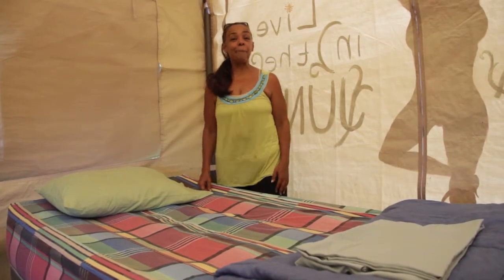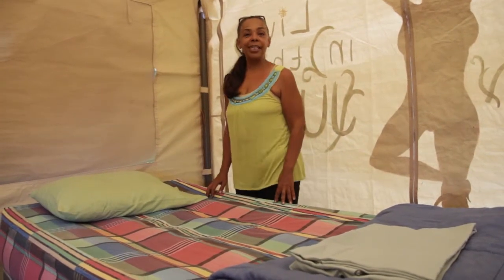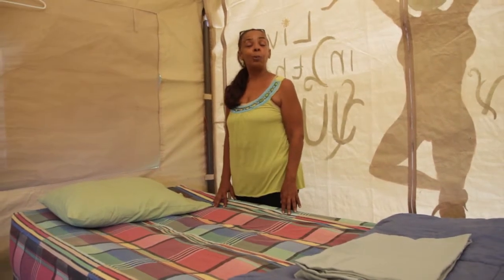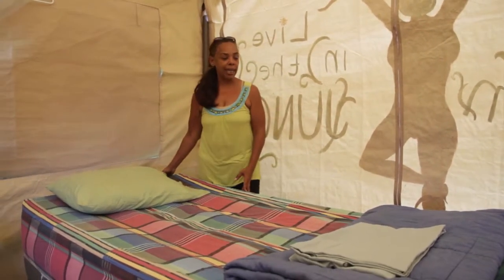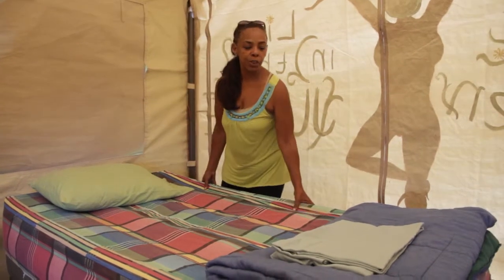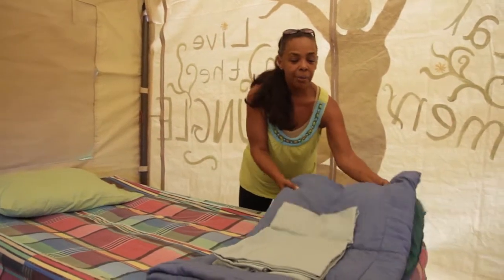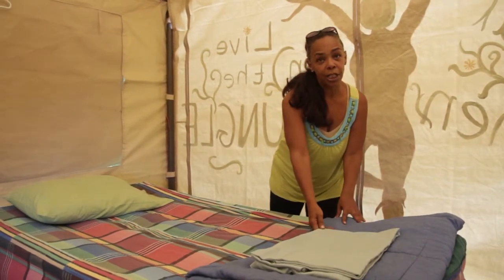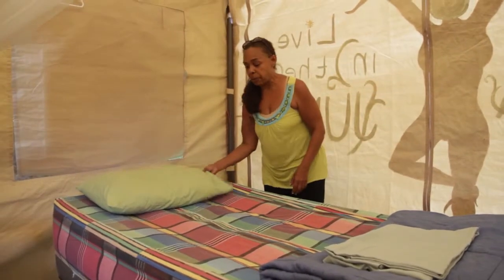Bed Making Pt. 2, Twin Size Bed